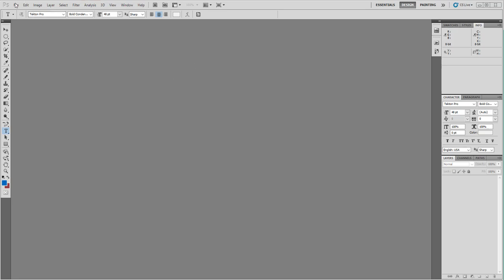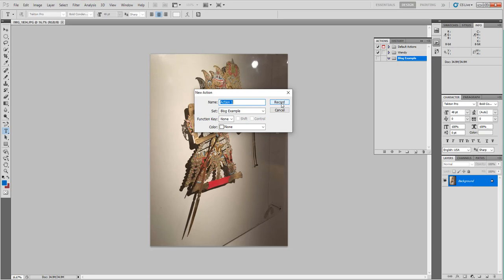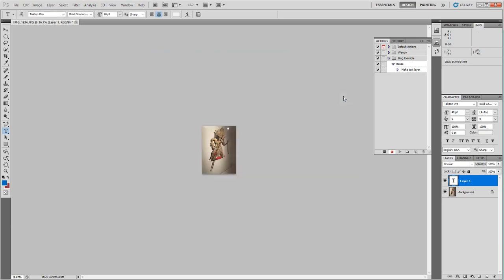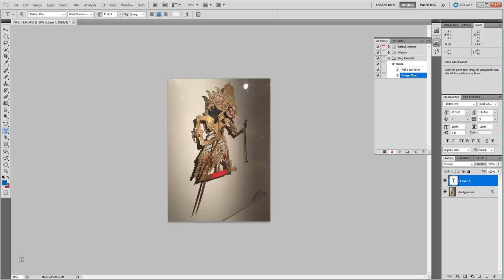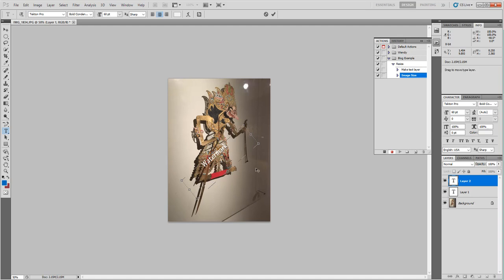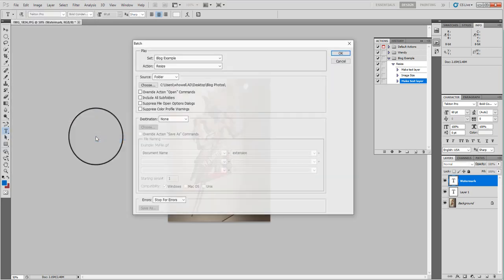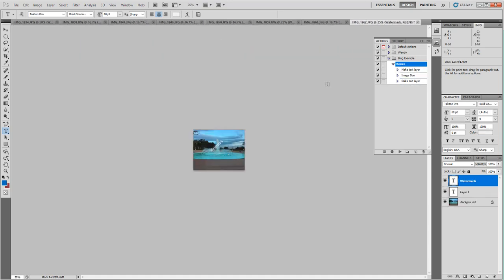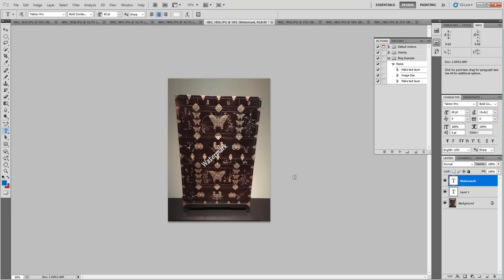How to Record Actions in Photoshop so they can be Automated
This video demonstrates how you can record actions in Photoshop so they can be automated later. This allows you to apply specific actions to a single file with a click of a button or to create a batch automation and apply it to hundreds or thousands of files at once.